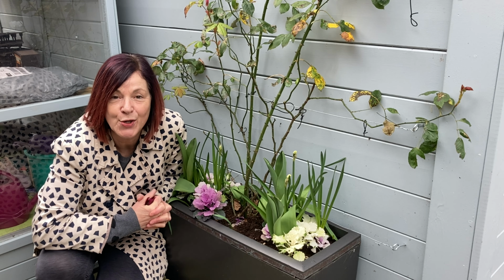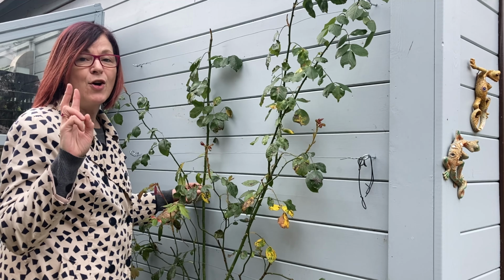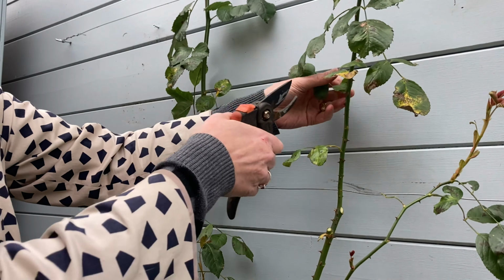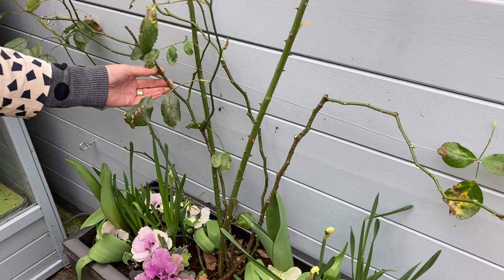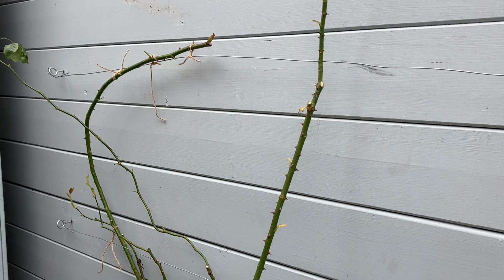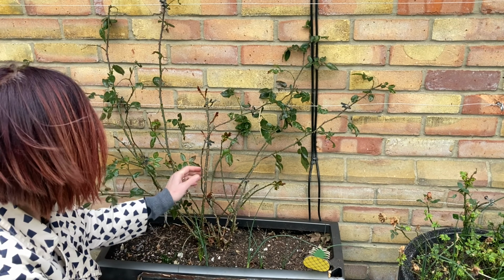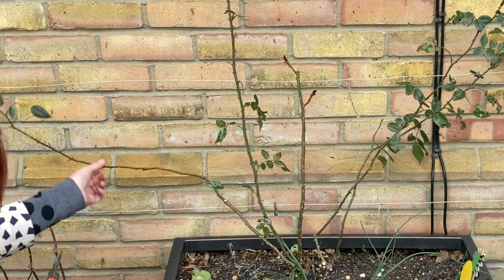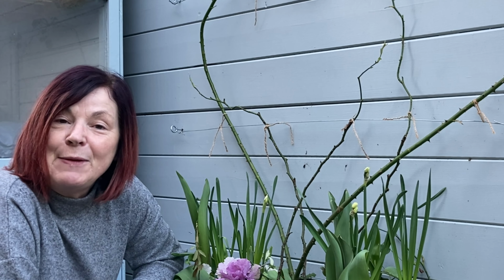How To Prune & Train Climbing Roses 🌹✂️🎋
In today’s video I’m pruning and training two climbing rose varieties - Paul’s Scarlett and Santana - both beautiful red climbing roses, both of which I planted in containers around March or April last year.

So therefore this is the first time they’ve had a proper prune and I’ve made sure to research how to correctly prune and train them by watching a lot of good YouTube videos from experienced gardeners and now I feel confident enough to tackle this process.

Following the principle that the main canes need to be coached into horizontal, or at least 45 degree angles, I’m pruning off all lateral side shoots from the main canes, teasing them into their new positions, and now when the lateral shoots grow from the main stems, these will grow vertically and produce (I hope) an abundance of beautiful new roses this coming year.

It’s important to remember that you don’t ever cut the main stems shorter each year.  These are left to continue growing, and as they do, you can keep training them up the trellis and tying them in as well.

Fingers crossed 🤞 and I look forward to seeing their progress.